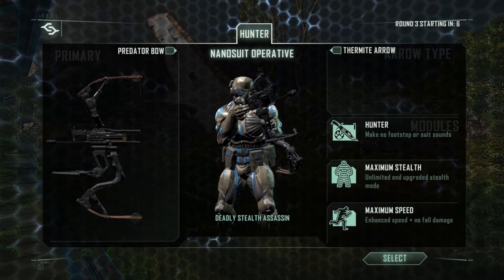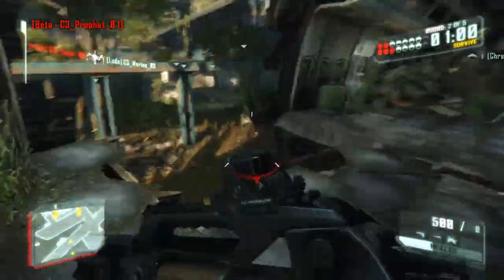Crysis 3 Beta Multiplayer Exclusive : Overview/review with Luetin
I was very lucky to be invited to the EA studios in London this week to test and review the Multiplayer BETA for Crysis 3 a whole week early. I have put together a short overview with more detail coming in other videos this week.
Please be sure to rate and share
Much appreciation goes out to Dan Sheridan of EA.